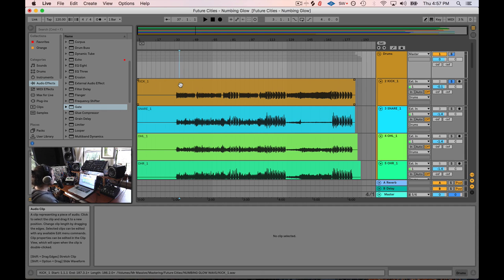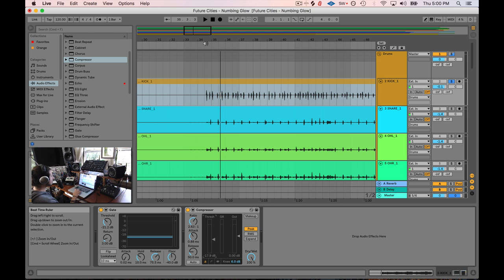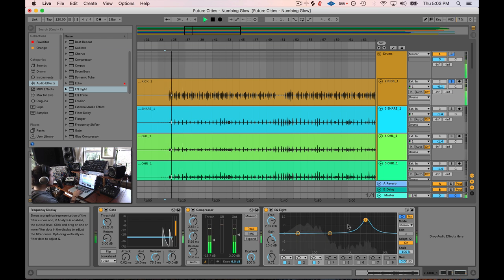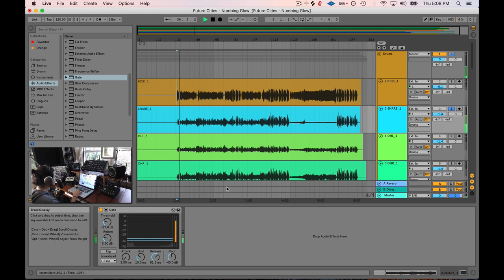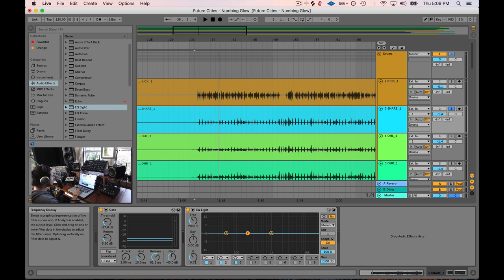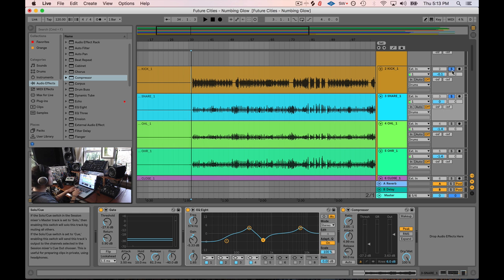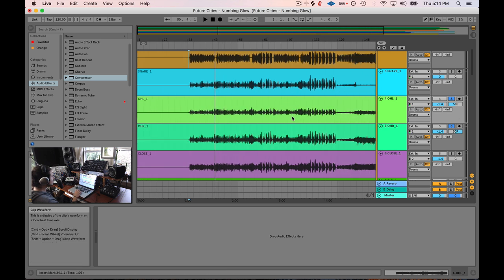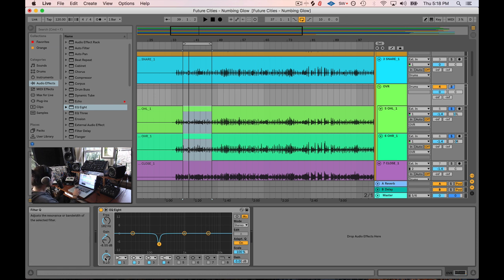Drum Mixing Tutorial Ableton Live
In this tutorial, we learn how to mix acoustic drums using only Ableton Live devices and effects. Ableton Live comes with extremely formidable tools for mixing drums. The gate plugin helps isolate drums in the close mics. The compressor has a zillion different options for adding attack on transients and bringing the best out of acoustic space. EQ Eight helps tame errant frequencies and cut out unwanted tones. Saturator adds thickness and controls amplitude peaks. And the Glue compressor is the boss sauce for parallel compression. You don't need external plugins for mixing Acoustic drums in Ableton Live. The internal devices are more than suitable for this task.